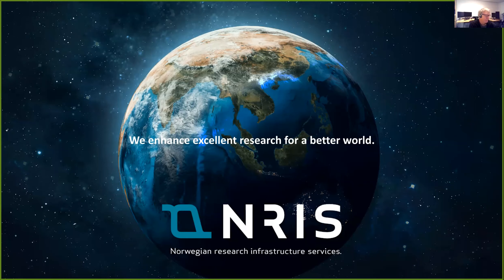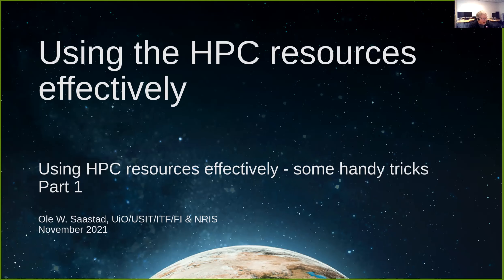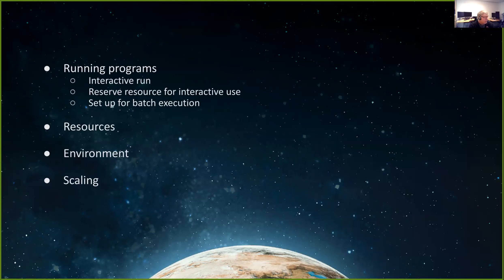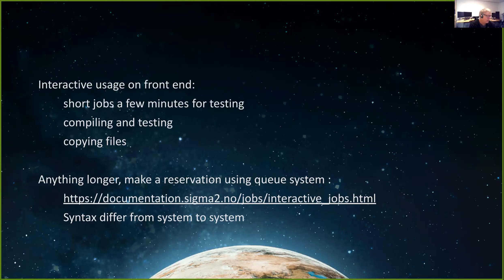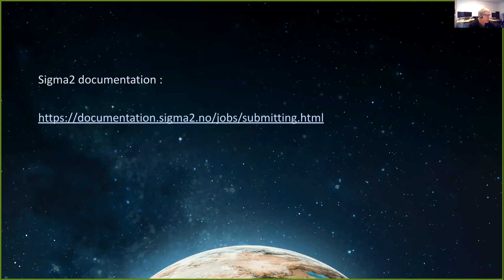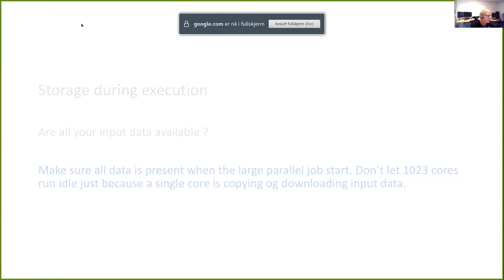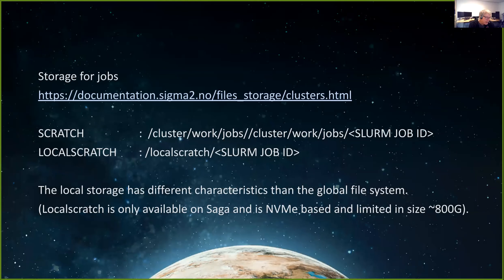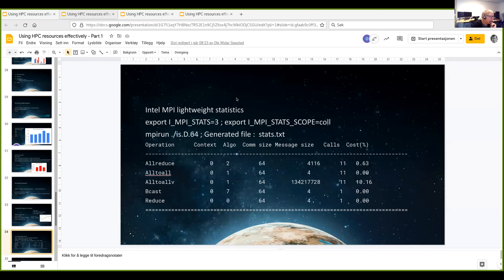Day 2, Session 1 Using HPC resources effectively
(Sessions 1-2 | Part 1) Using the HPC resources effectively.
Instructor: Ole W. Saastad.

We discuss running programs, parallelization, resources, setting the correct environment, scaling, theories and some handy tricks.